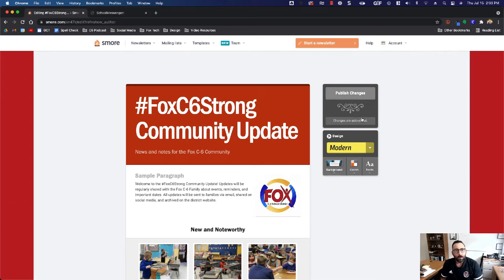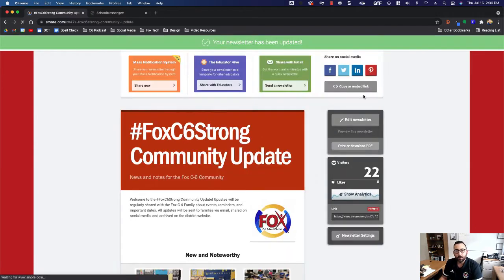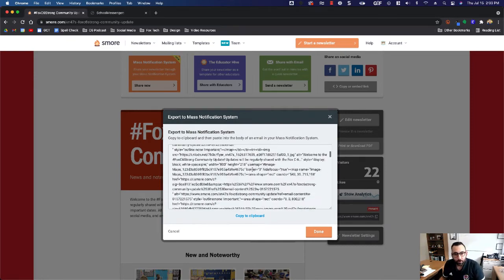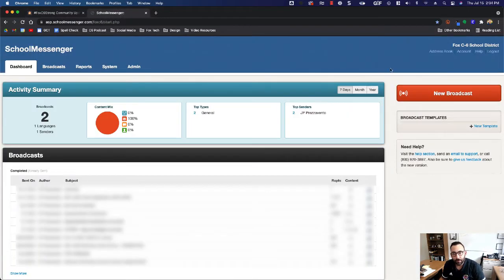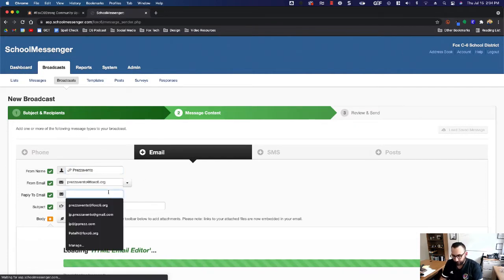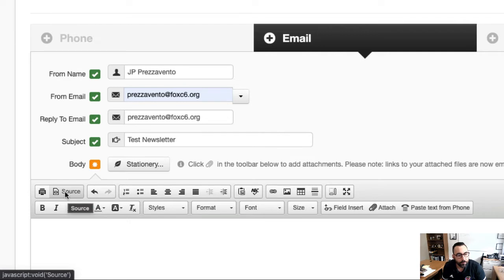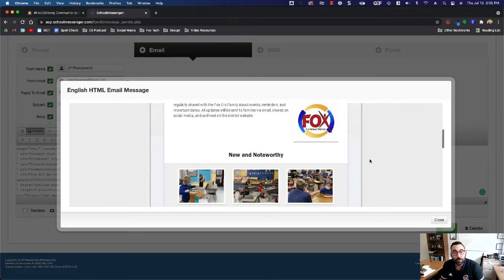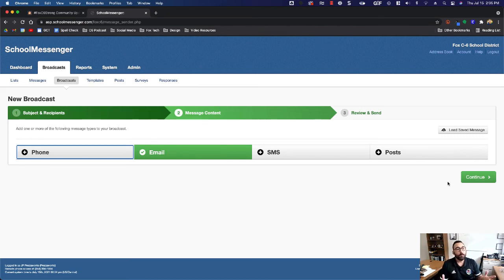Share Smore in School Messenger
This video will demonstrate how to send a Smore email newsletter through the School Messenger mass notification system.

Note: In order to utilize this feature, you need a Smore for Teams account.